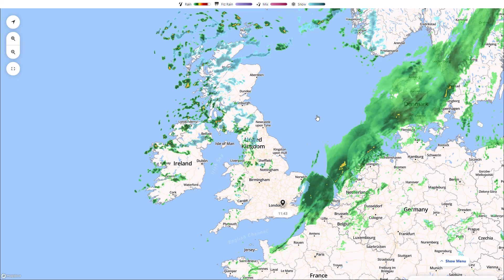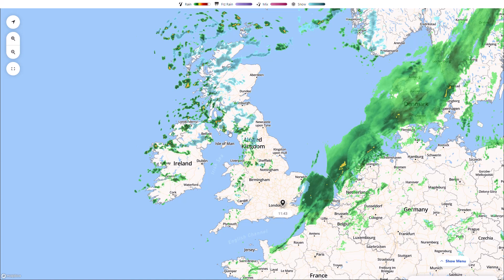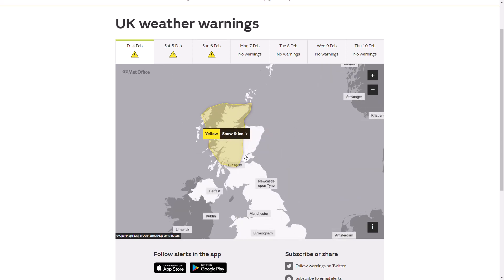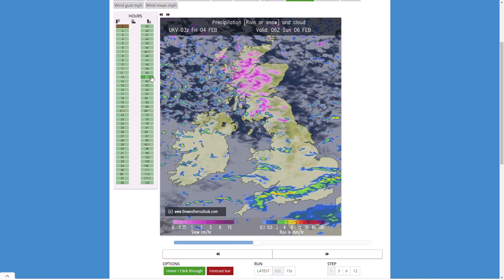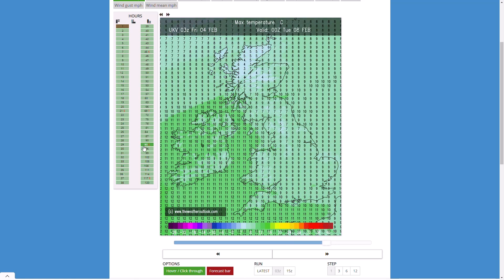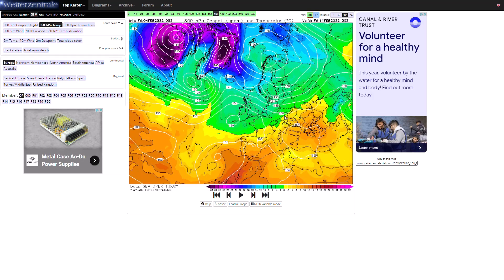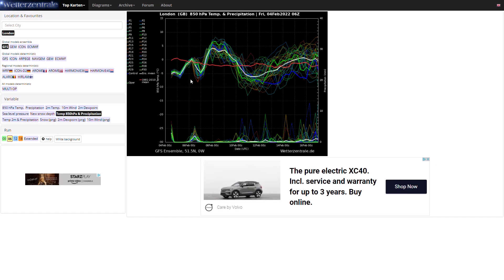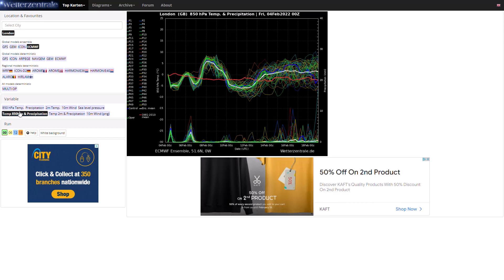Winter is making a Return in the North! 4th February 2022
00:00 Live Precipitation Radar
03:03 UK Met Office Warnings
03:58 UKMO (High Resolution) Precipitation/Temperature Charts
06:35 GFS Operational Run
07:35 GEM Operational Run
07:55 ECMWF Operational Run
09:20 GFS/ECMWF Ensembles